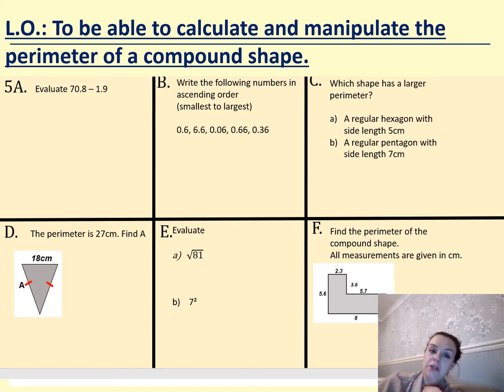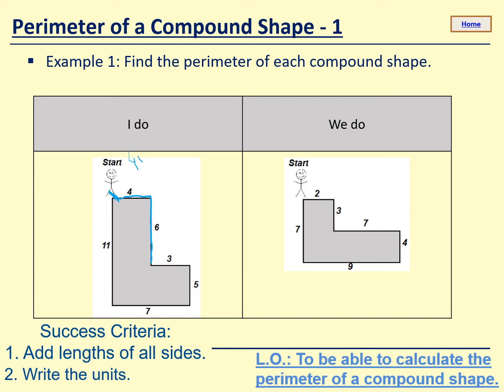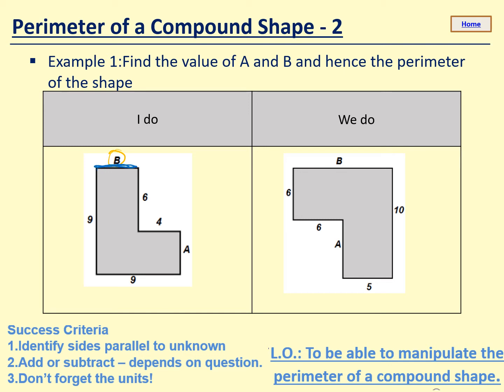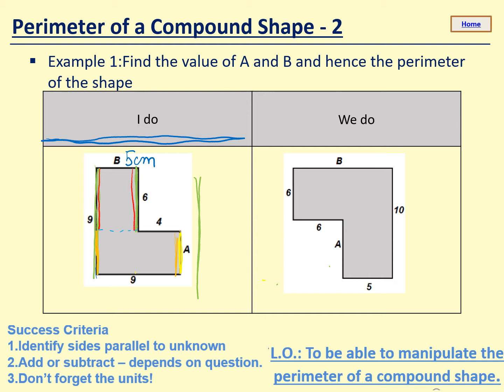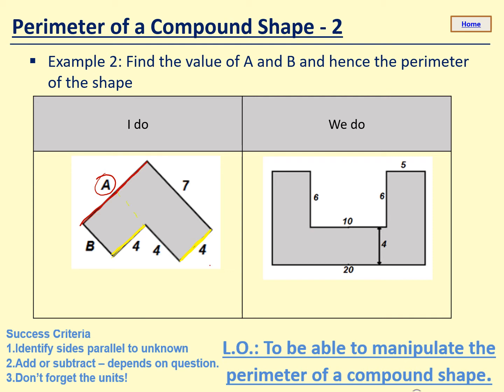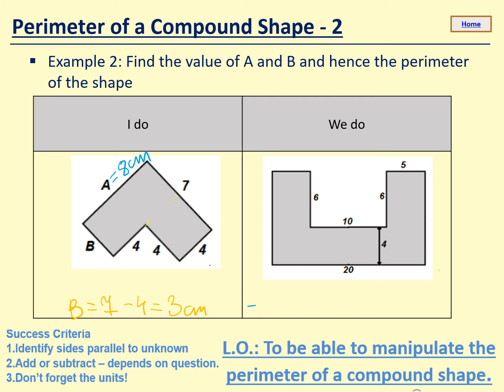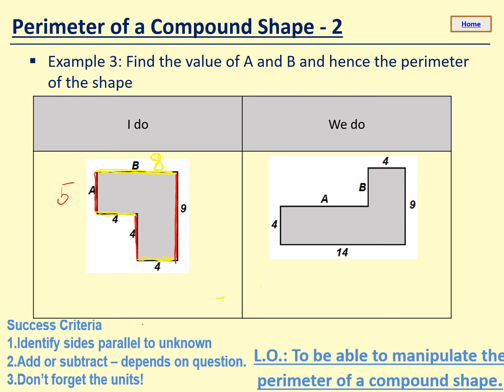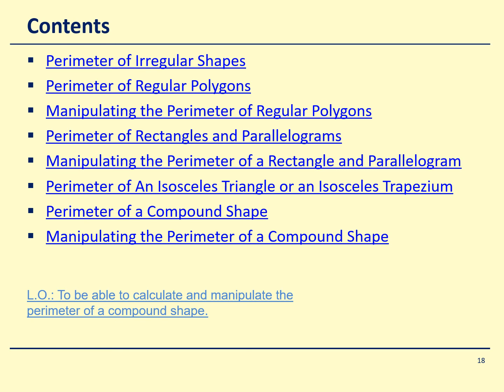7 03 Perimeter lesson 5